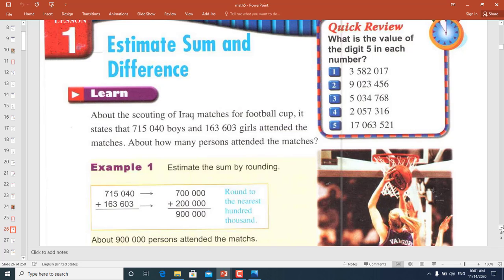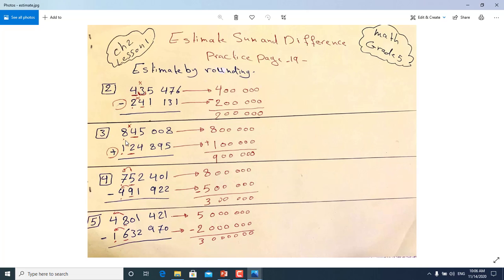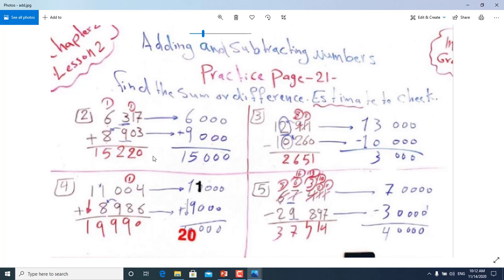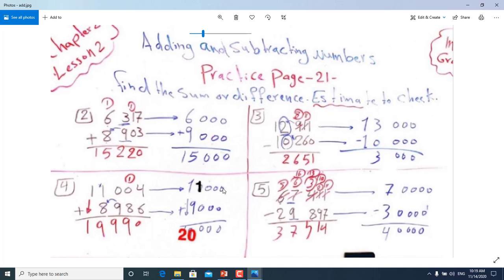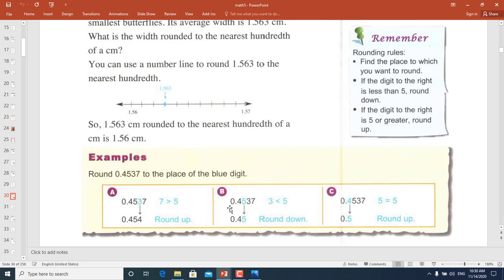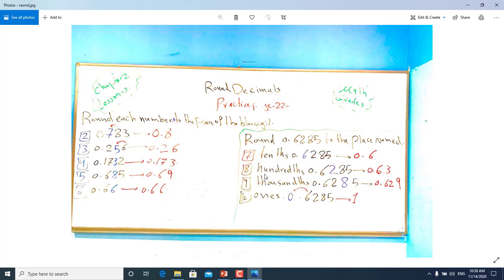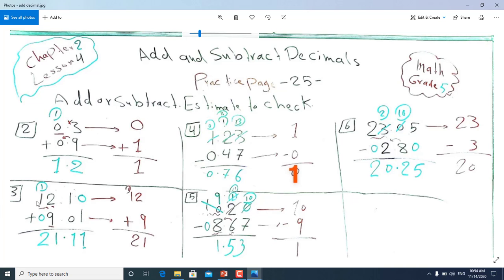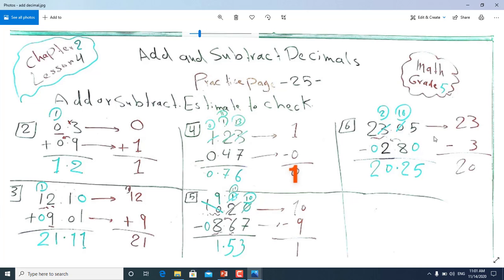math grade 5 chapter 2 lesson 1,2,3,4p18 25 miss sana